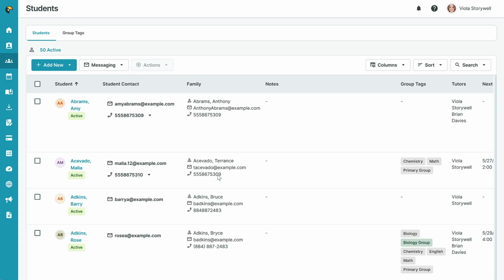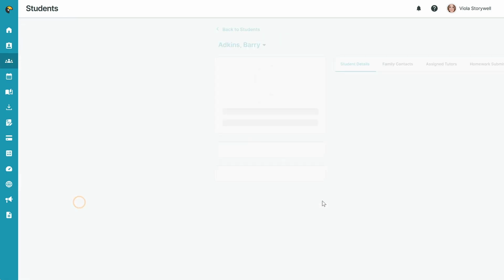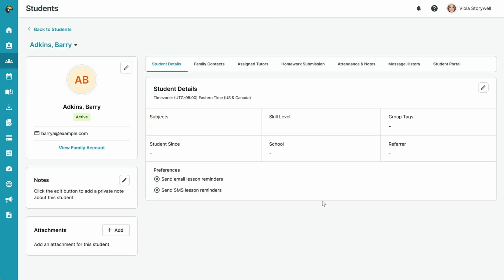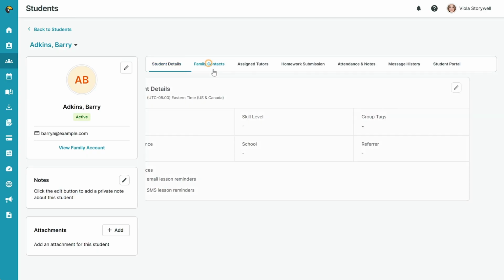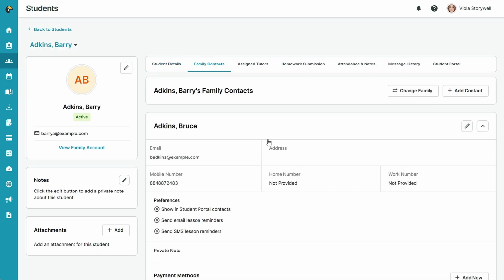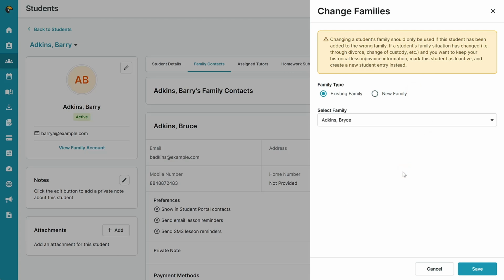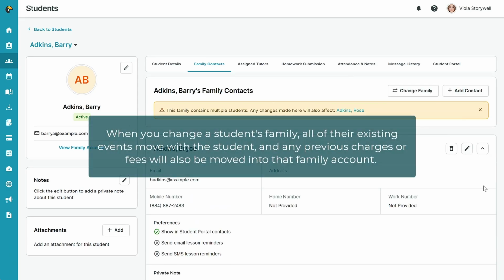Change a Student's Family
What do you do when you accidentally add a student to the wrong family, or accidentally make a brand new family for a sibling? Here are the steps for how to fix it in TutorBird.